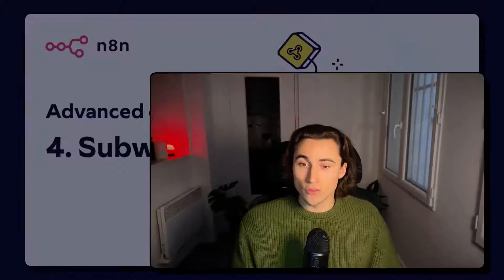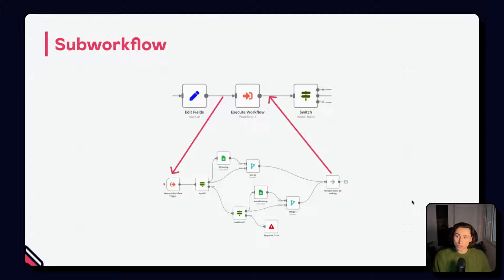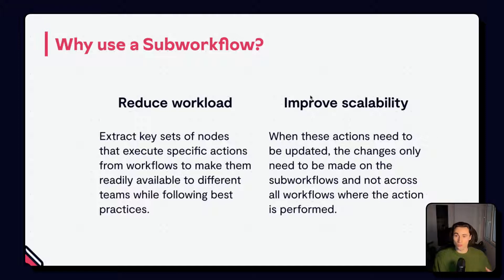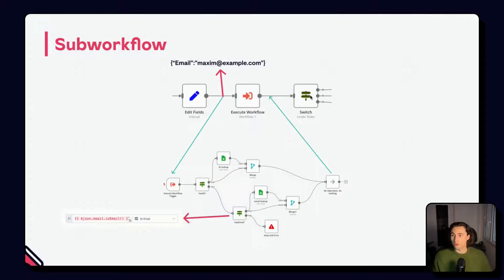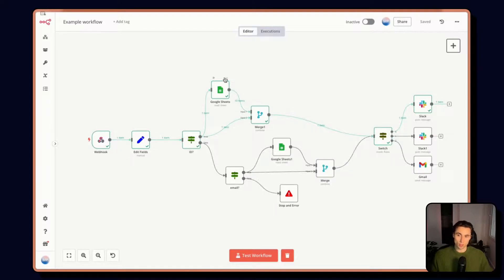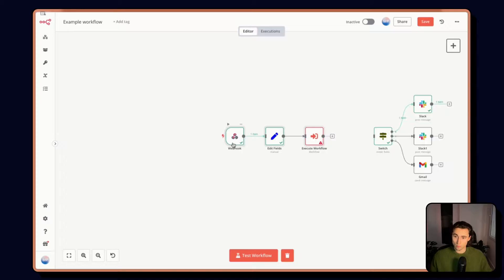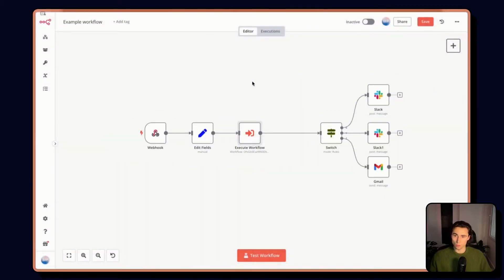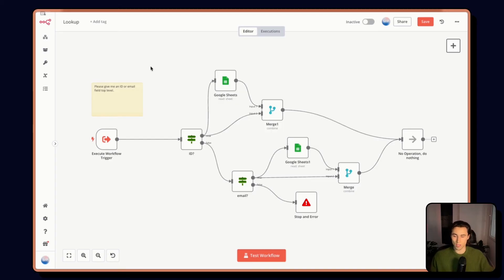n8n Advanced Course (4/8) - Subworkflows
Or:

n8n start

*Resources:*